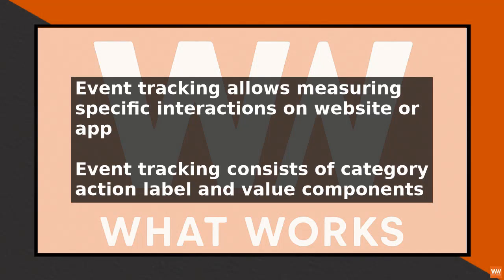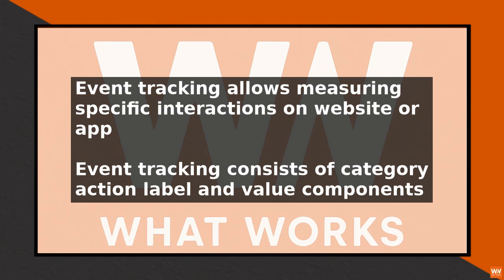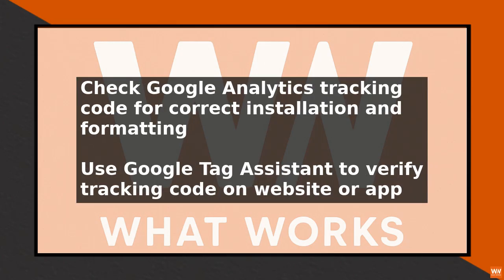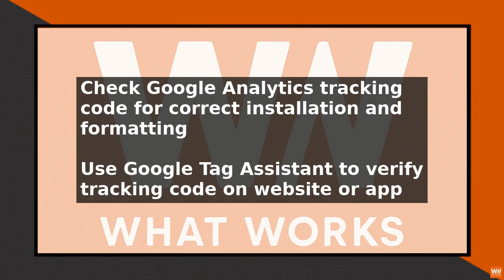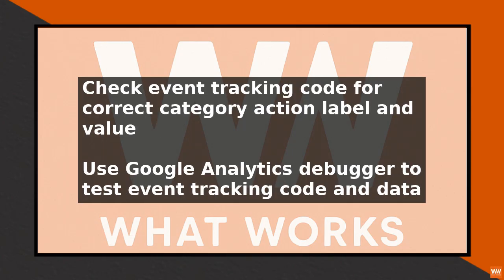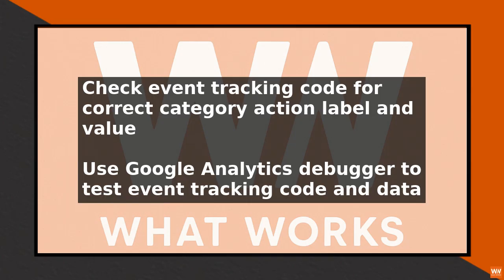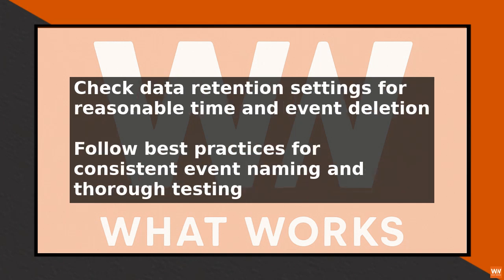How To Troubleshoot Google Analytics Event Tracking (2025)